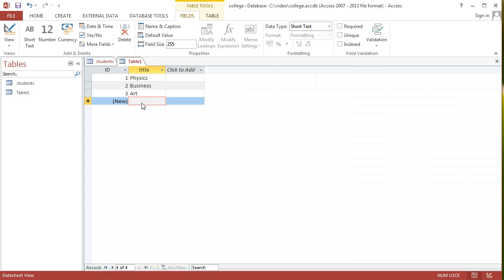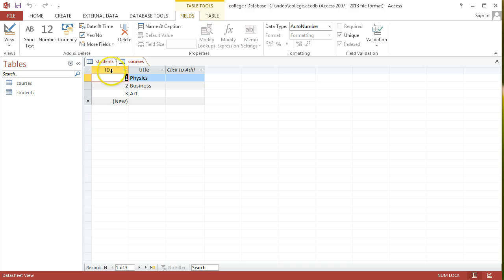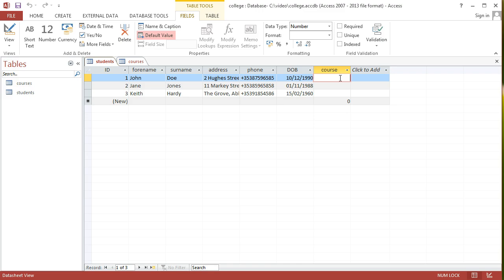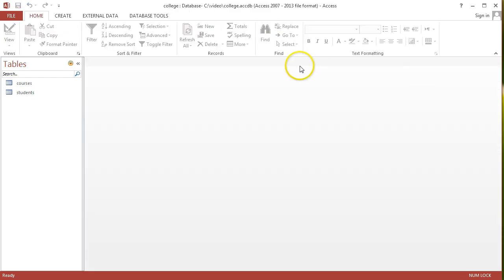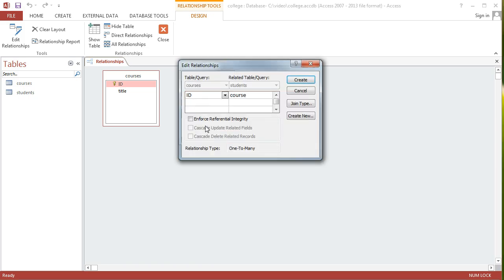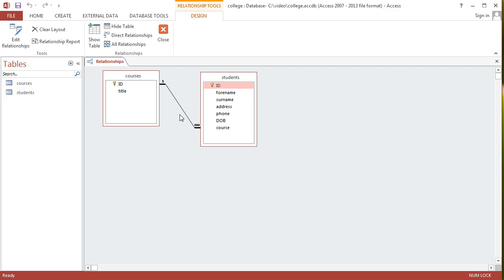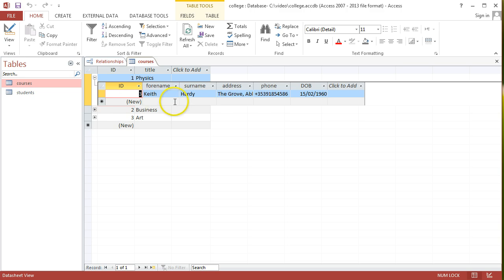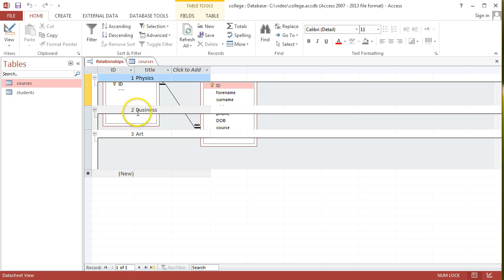Creating a one to many relationship in a Access College Database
one to many relationships are the basic relationship of all relational databases. It allows database designers to split different entities of a system into different tables and then relate individual records with others in other tables. It is one of the foundations of relational databases as set out by EF Codd in the 70s.